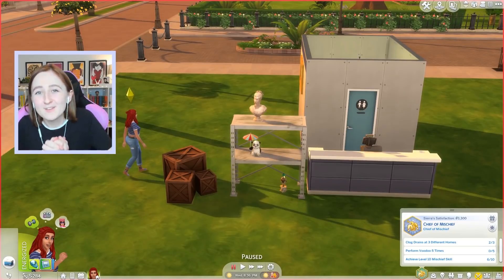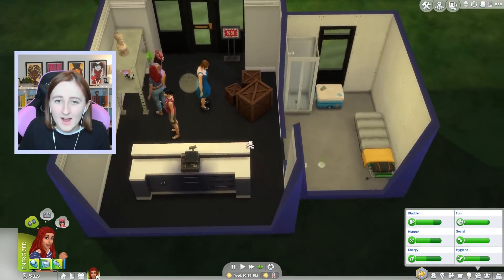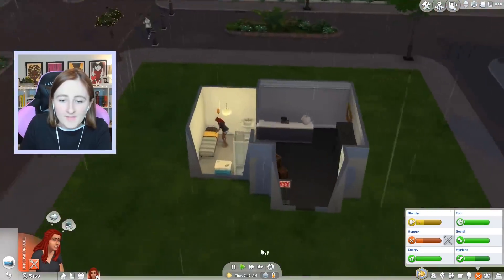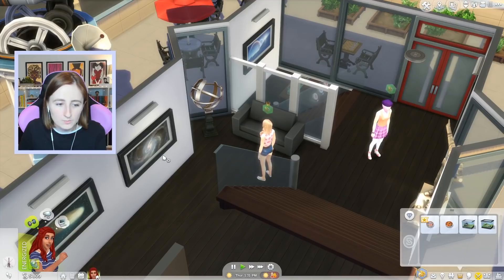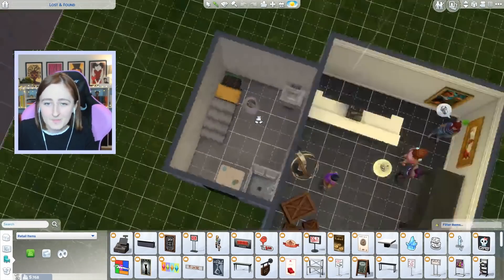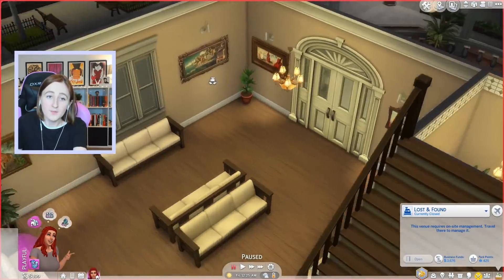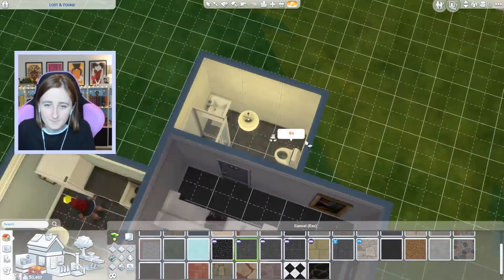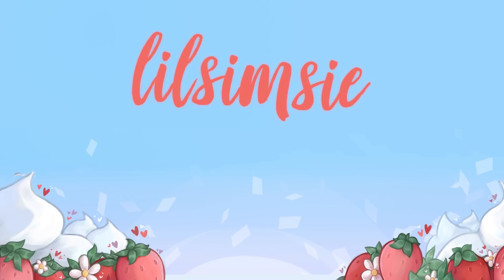MAJOR RENOVATIONS // The Sims 4: Rags to Riches #5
Can you call them renovations if it's really just us building the store for the first time?

★ Sims Gallery: lilsimsie